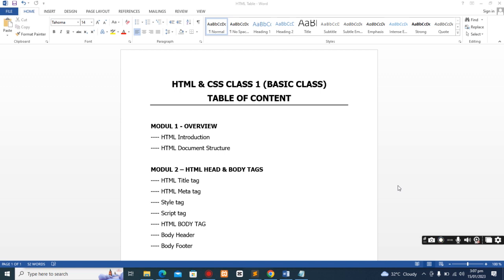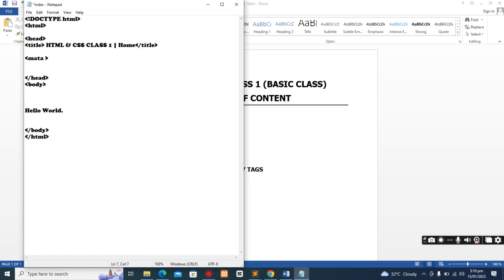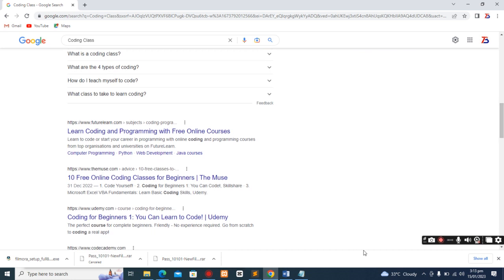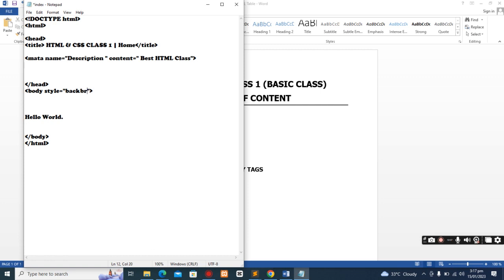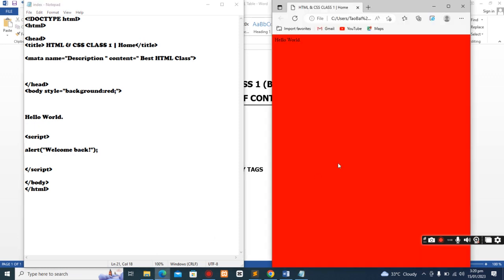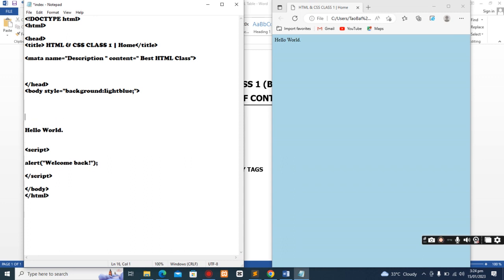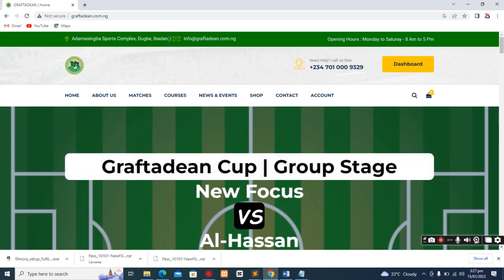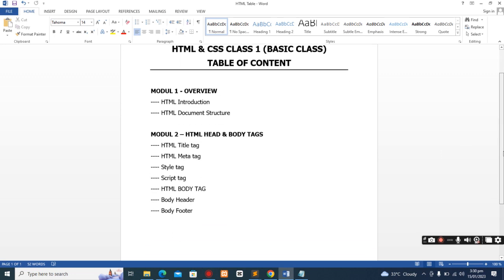MODULE 2 HTML Head & Body Tags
MODUL 2 – HTML HEAD & BODY TAGS
HTML Title tag
HTML Meta tag
Style tag
Script tag
HTML BODY TAG
Body Header
Body Footer